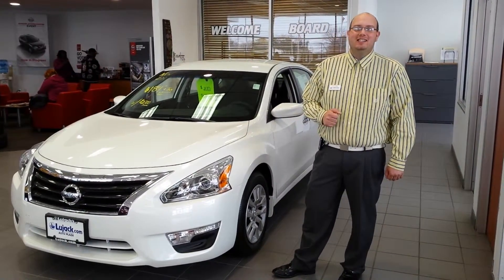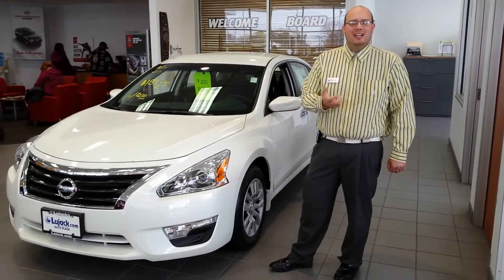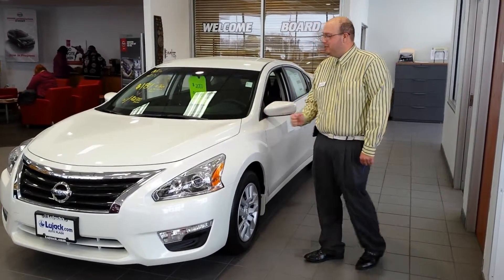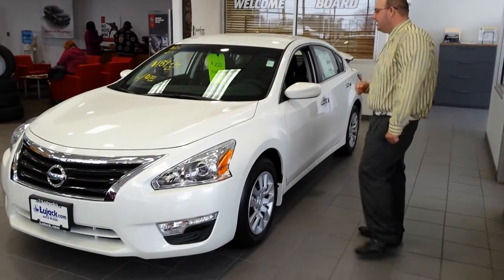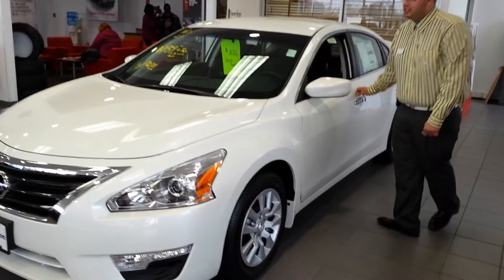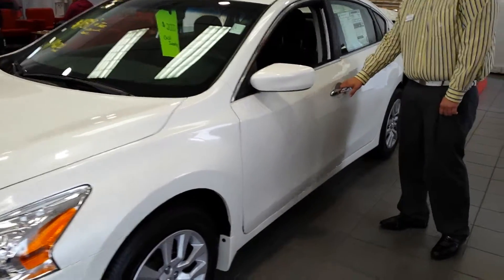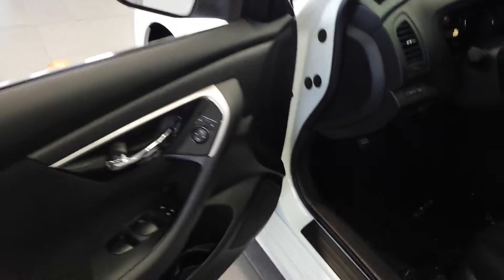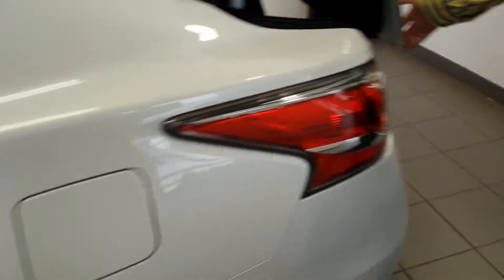Your New 2014 Nissan at Lujack Nissan in Davenport Iowa!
Brady Allison shows you this gorgeous 2014 Nissan located here at Lujack Nissan, 3750 N Harrison Street, Davenport IA, 52806.